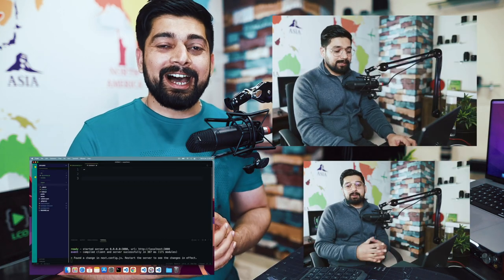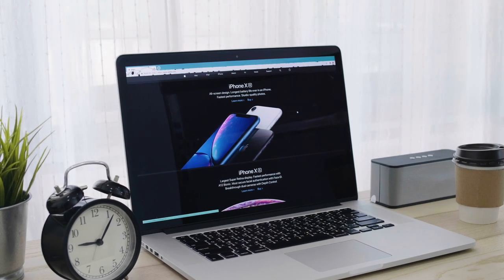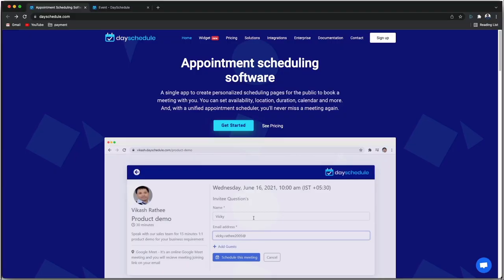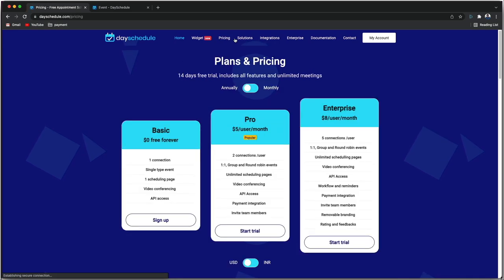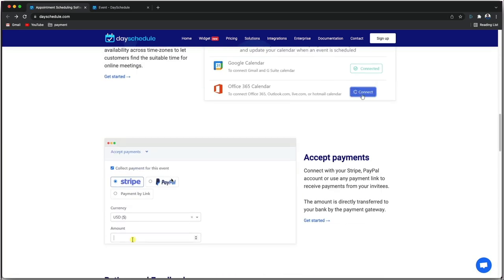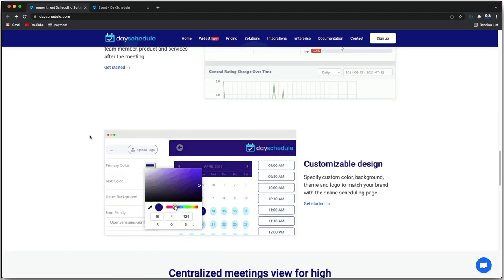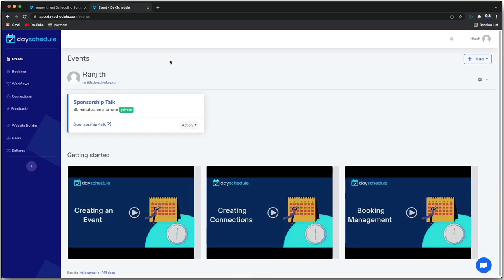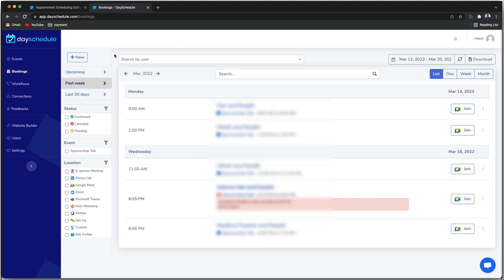Is new Apple Silicon MacBook worth for coding students